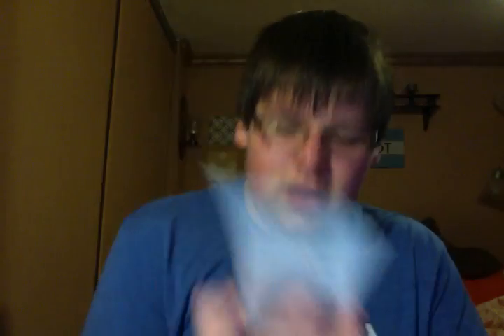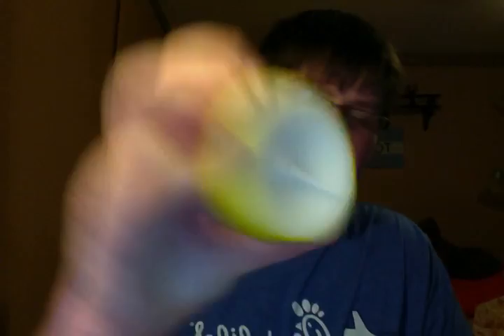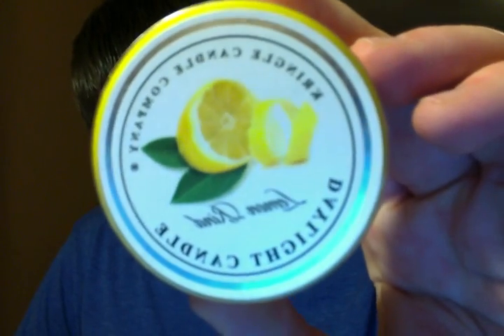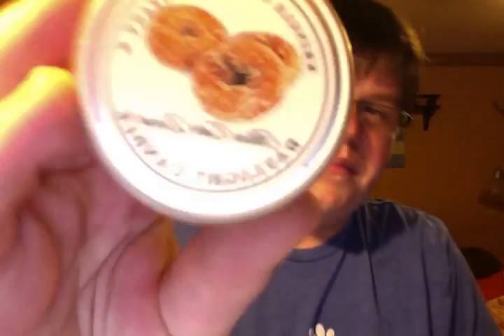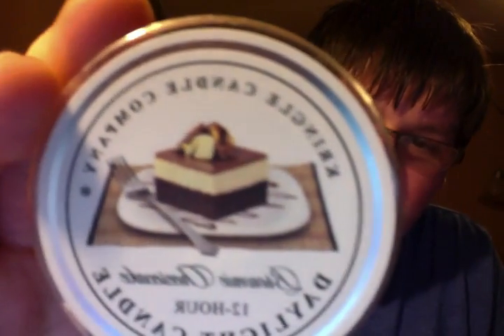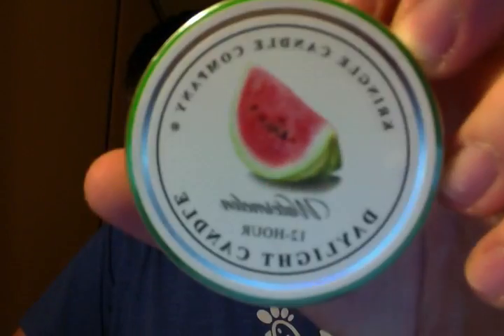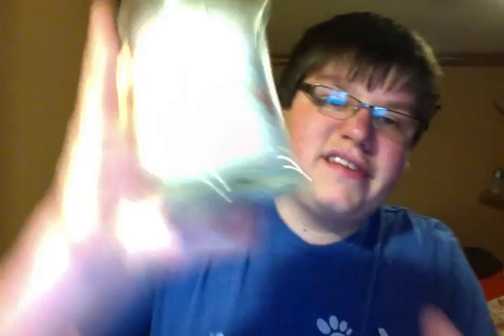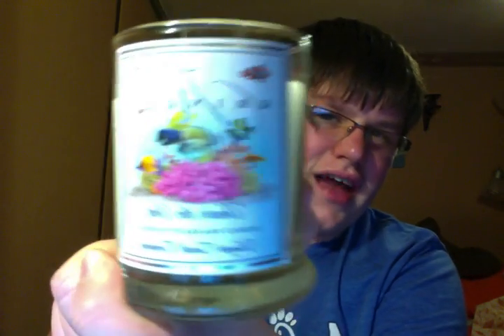Kringle Candle Company Review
Instagram Maybe???:
My Username: candlekiddrew